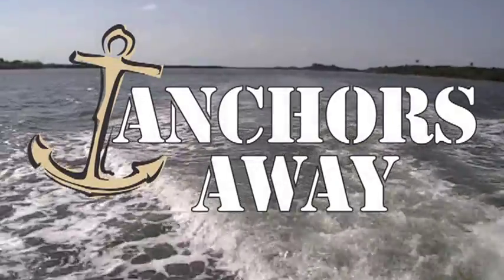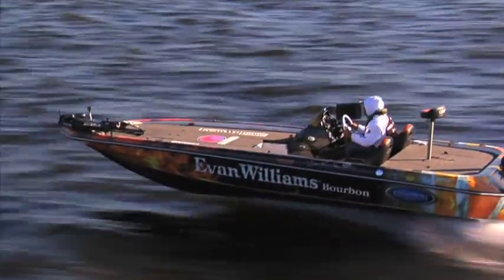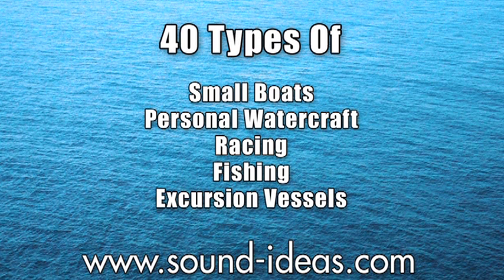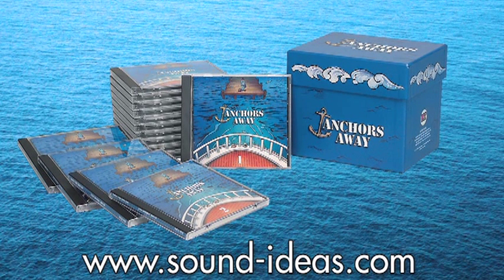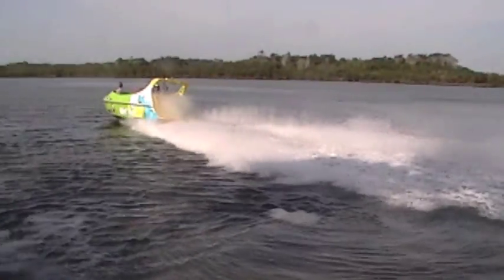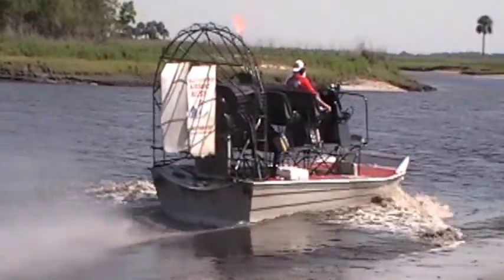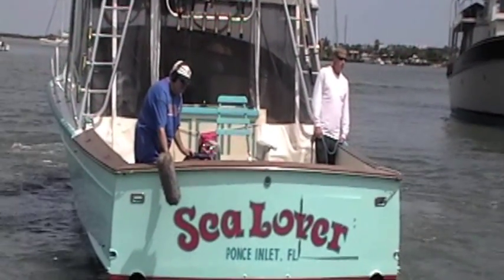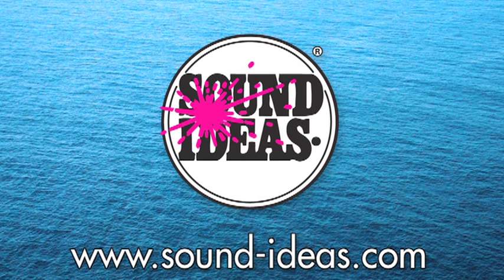Series 12000 Anchors Away Sound Effects Library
Series 12000 Anchors Away Sound Effects Library from Sound Ideas

GET SOCIAL with SOUND IDEAS